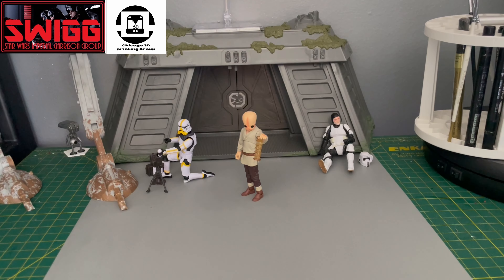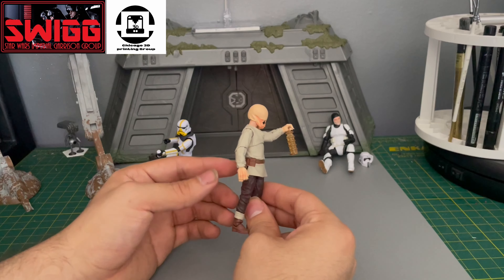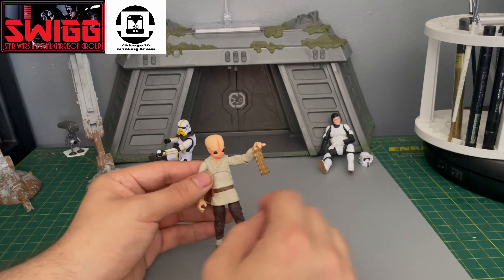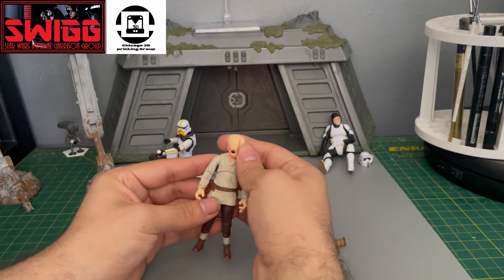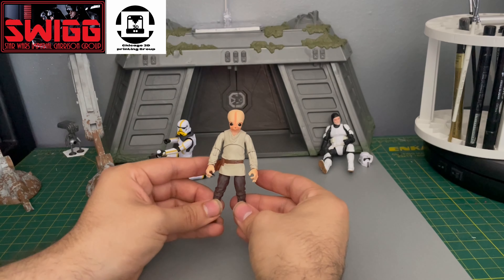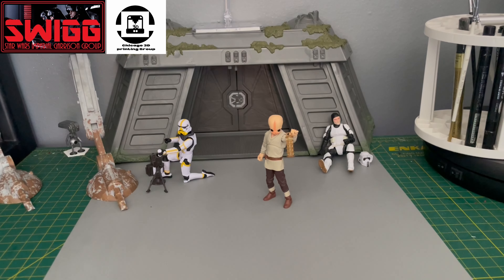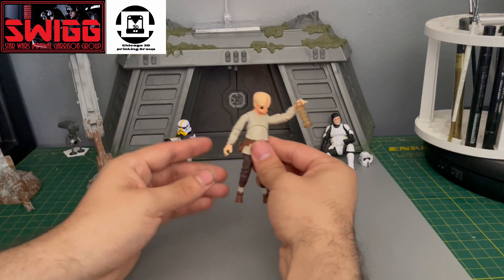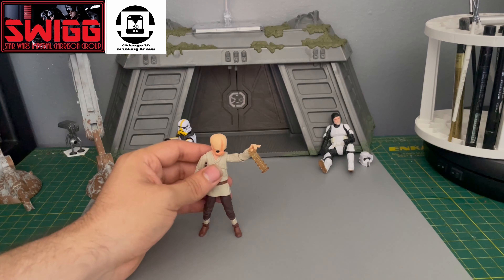MasterPeace TVC Bith Custom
Not a known Character in Canon or Legends but more of a random background character that I created in my own head canon. This is a very easy kit-bash that anyone can do. Again here's the recipe:
VC245 Obi Wan Kenobi (Wandering Jedi)
VC249 Figrin D'an